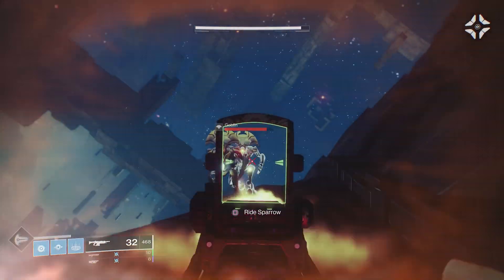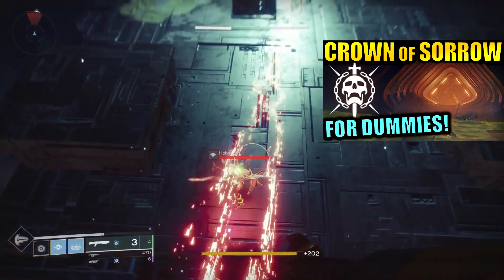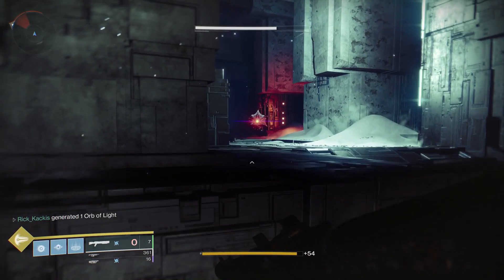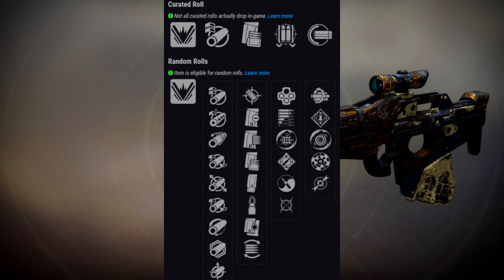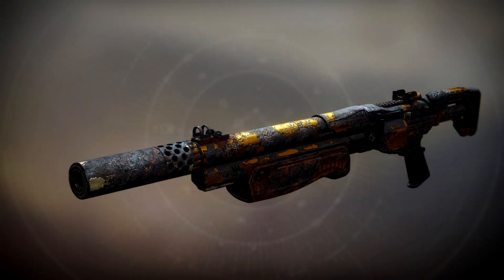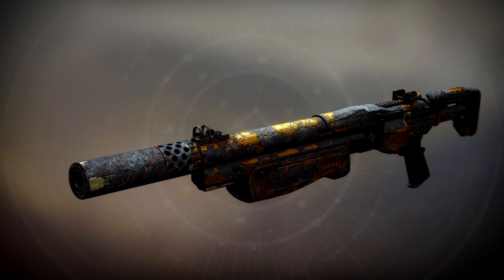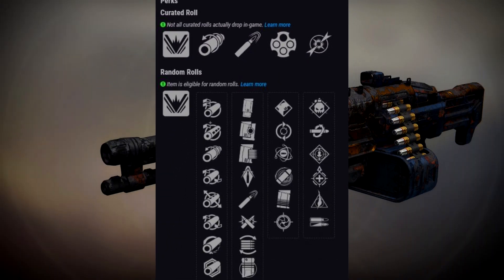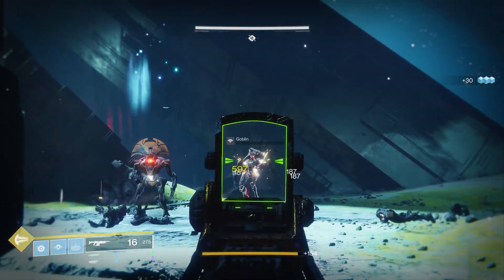Destiny 2: BEST NEW RAID WEAPONS! - PvP & PvE God Rolls! | Season of Opulence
Showcasing ALL of the New Legendary Crown of Sorrow Raid Weapons in Destiny 2: Season of Opulence! Which rolls are the BEST for PvE & PvP? Find out!

The new Destiny2 Season of Opulence (Next Season 7) aka Penumbra DLC, is here! Today, we are taking a look at the best PvE and PvP God Rolls for every New Weapon from the New Raid: Crown of Sorrow! Which are the best legendary weapons? What are the God Rolls to look for on the "Gahlran's Right Hand" Auto Rifle, "Calusea Noblesse" Scout Rifle, "Emperor's Courtesy" Shotgun, or "Bane of Sorrow" Machine Gun? Find out!